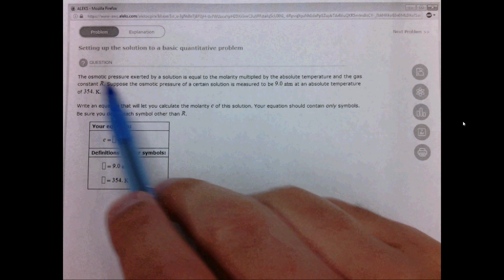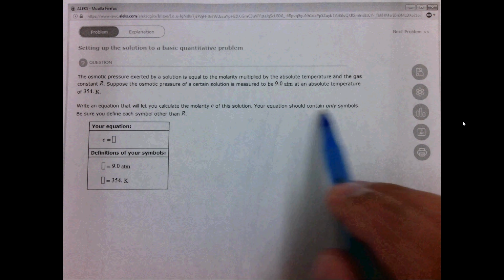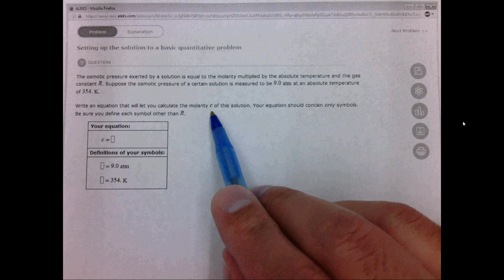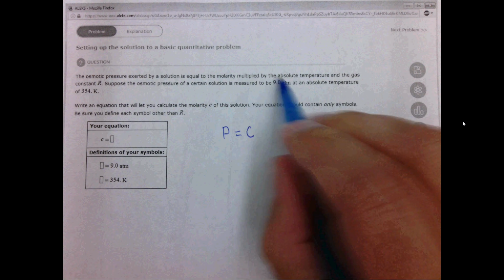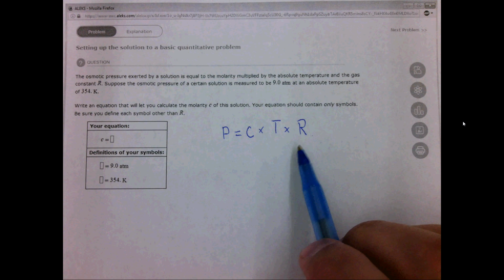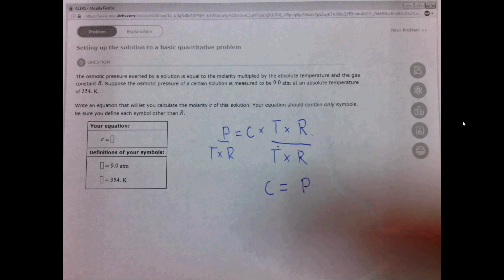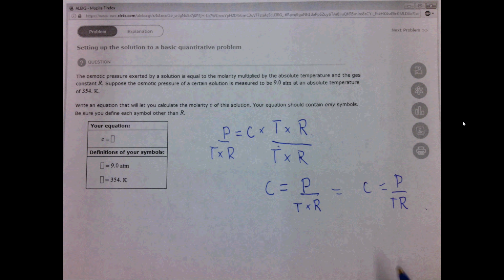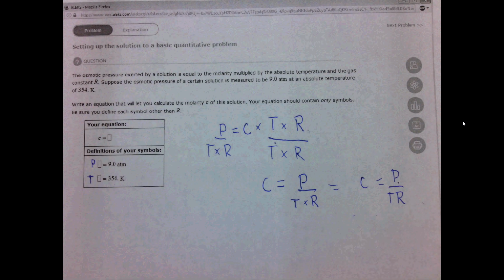2.5f Setting up the solution to a basic quantitative problem